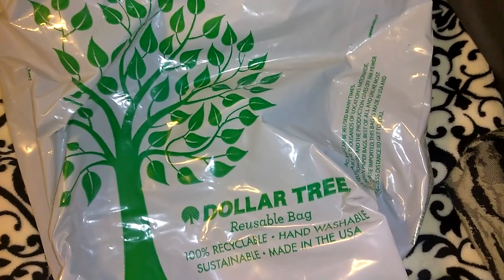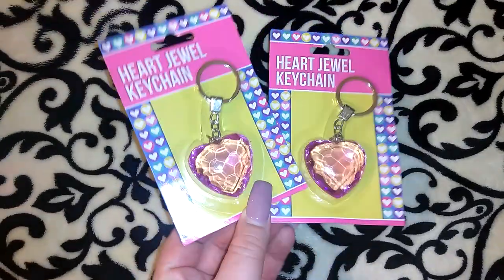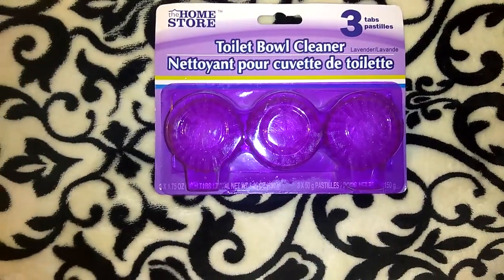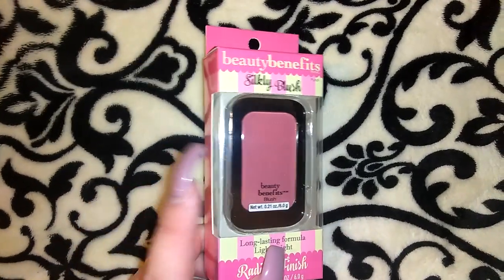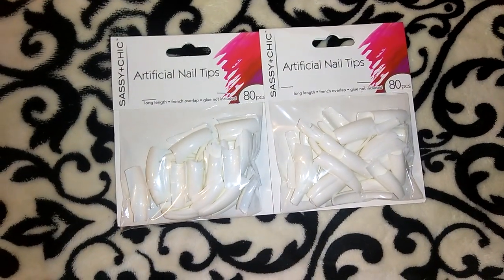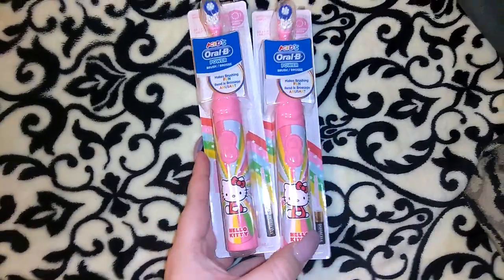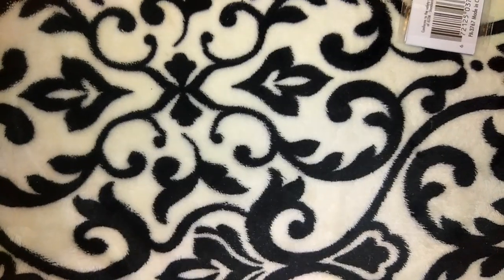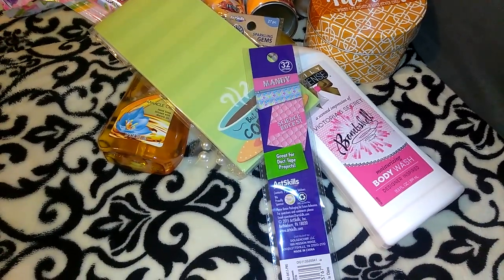Dollartree Haul July 2017 New Finds